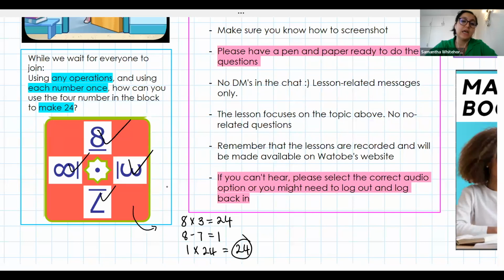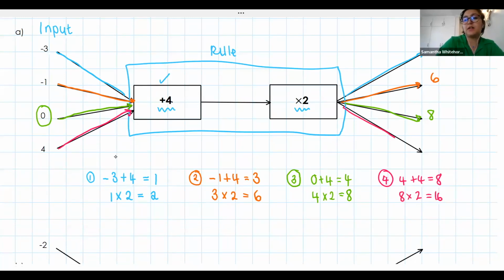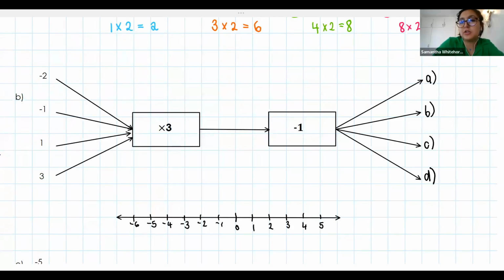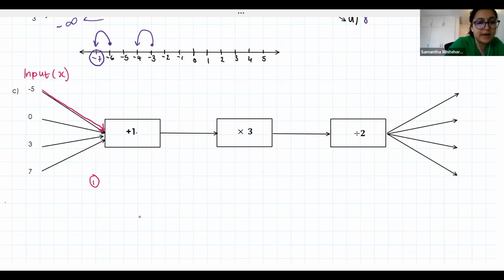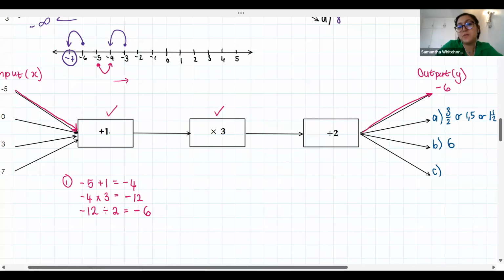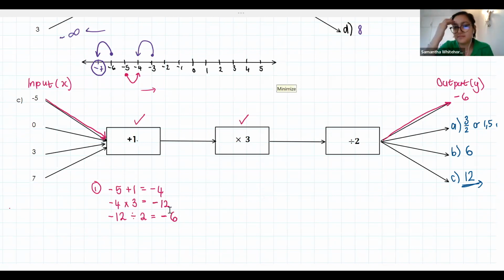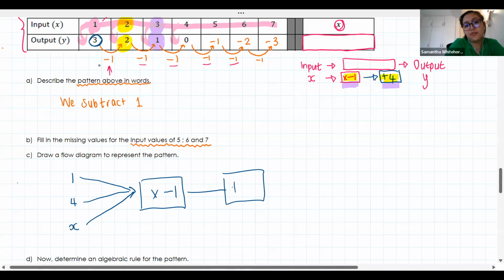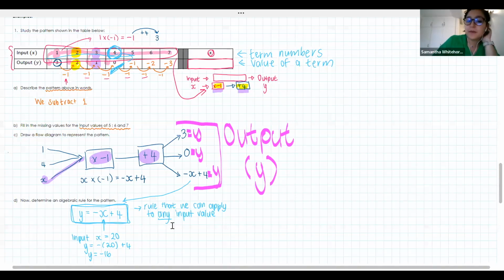Grade 8 - Numeric and Geometric Patterns Foundation (tables and flow diagrams)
Grade 8 | numeric patterns | geometric patterns | tables | flow diagram | input | output | number patterns | patterns |